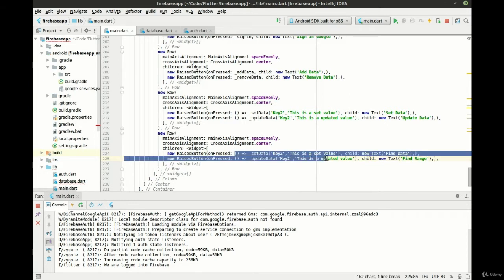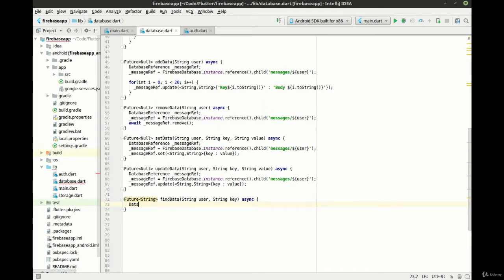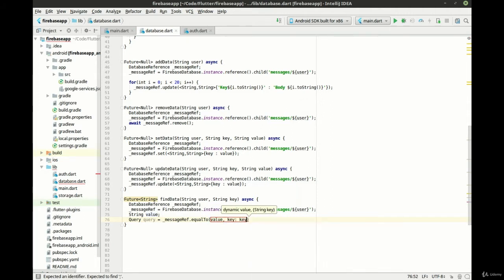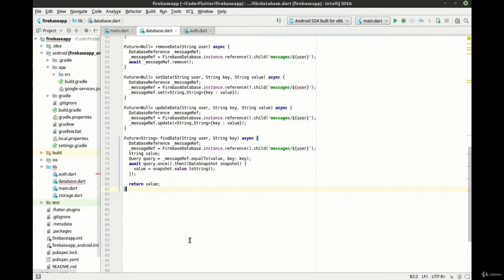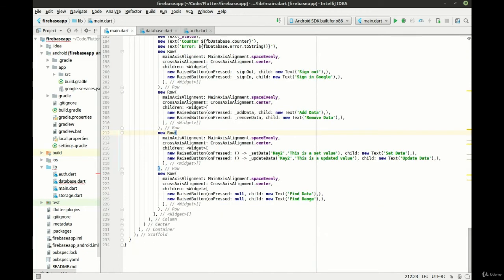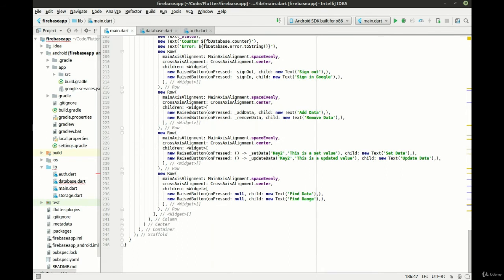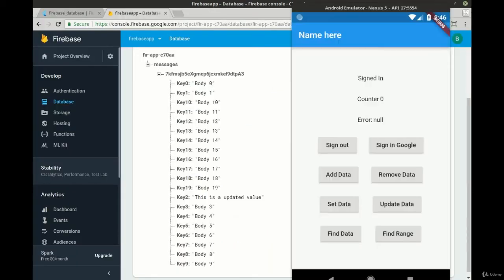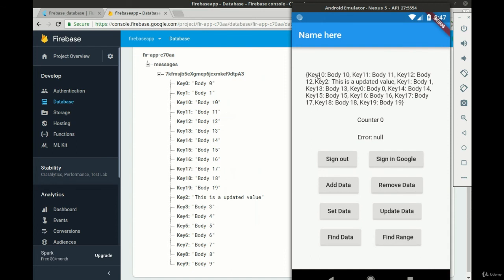4 Firebase database find and findrange